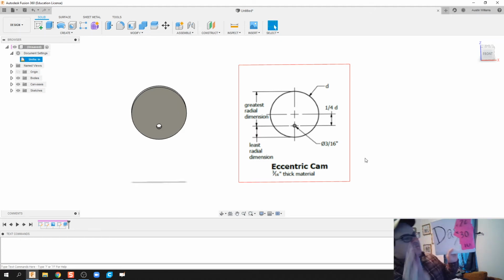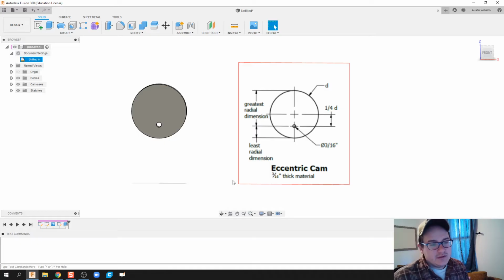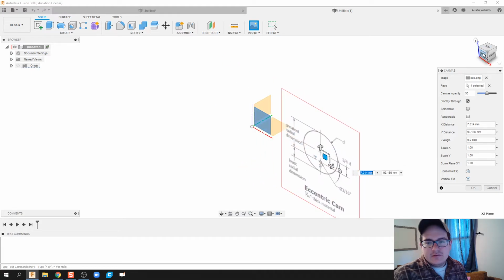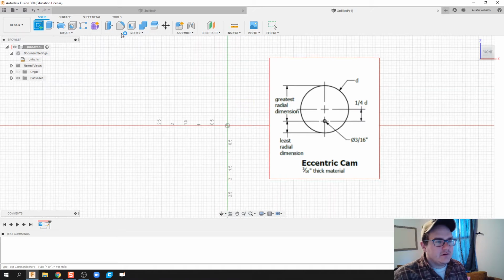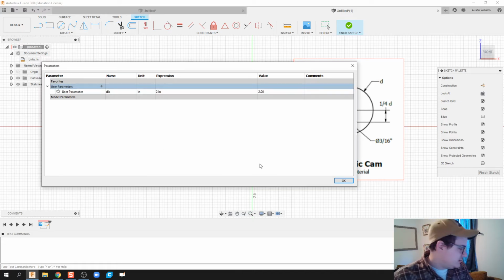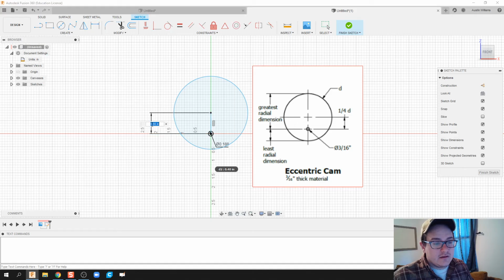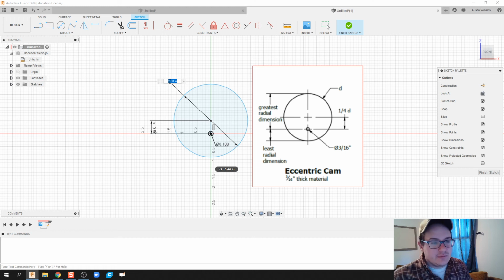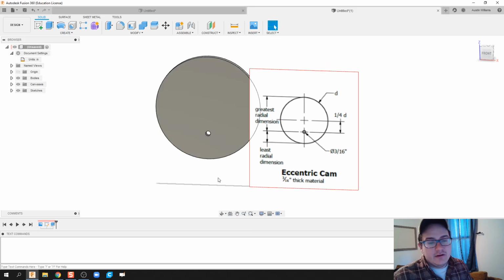Parametric Constraints (Eccentric Cam) -Day 31 of 100 Autodesk Fusion 360 Journey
The use of these videos is to guide a self-taught individual on how to use Autodesk Fusion in an engineering classroom. This video teaches you how to use parametric constraints to make an eccentric cam.